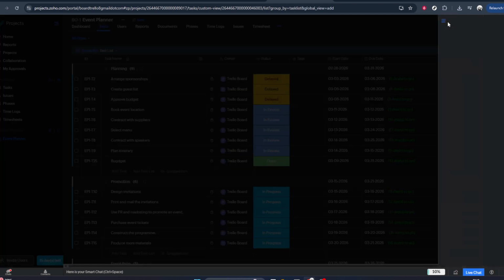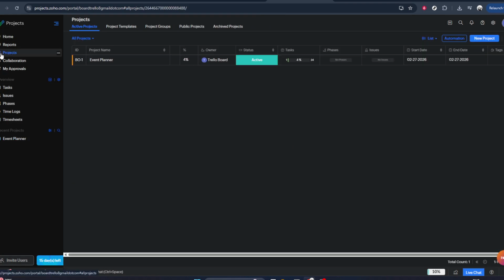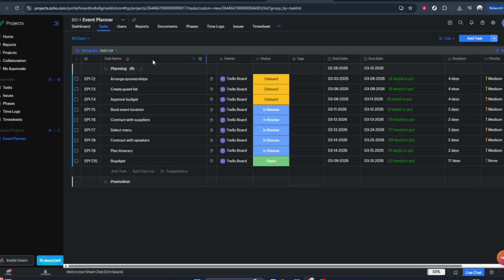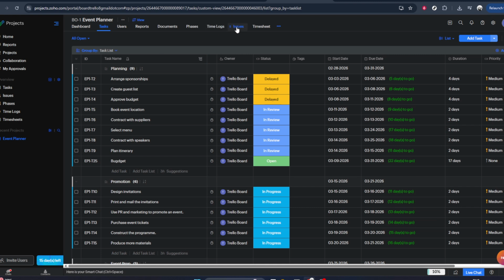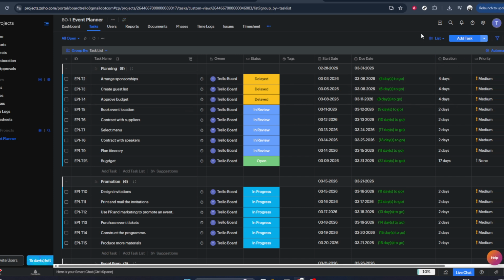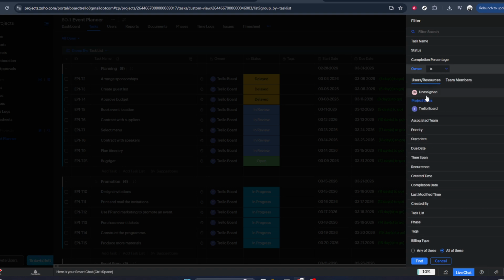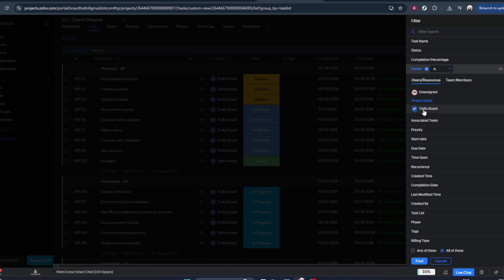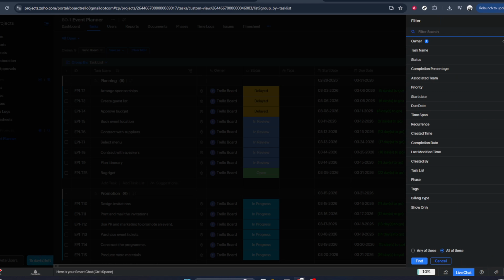How to Filter Tasks in Zoho Project | Easy Guide 2026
In this video, you’ll learn how to filter tasks in Zoho Projects to quickly find what matters most. I’ll show you how to use task filters, sort by status or priority, and organize your workflow for maximum productivity.